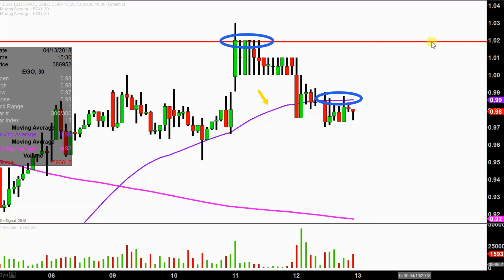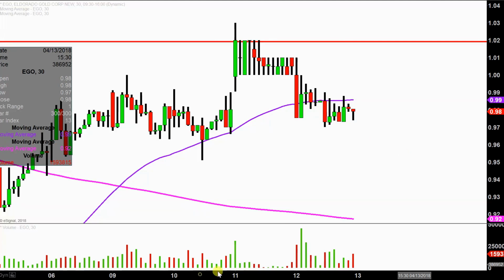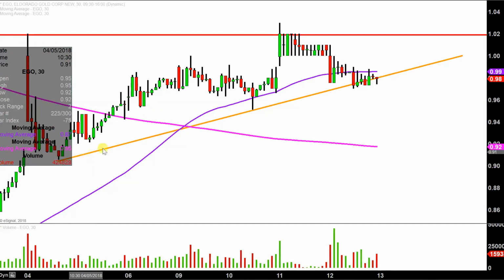Eldorado Gold Corporation - EGO Stock Chart Technical Analysis for 04-12-18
Learn how to read stock charts and identify technical patterns as ClayTrader does a quick stock chart review on Eldorado Gold Corporation (EGO).